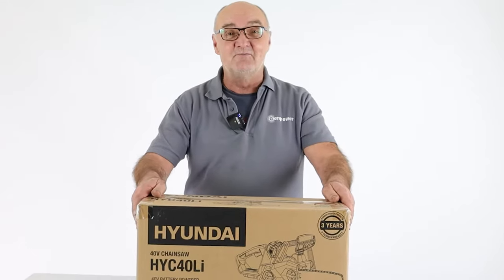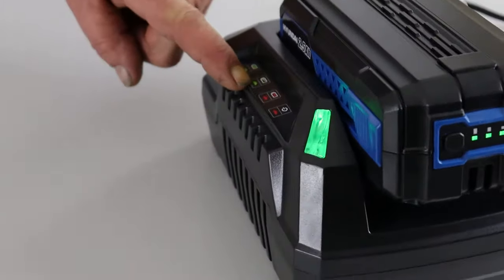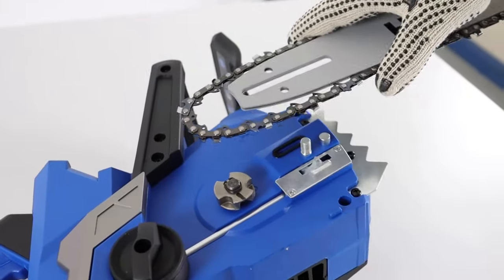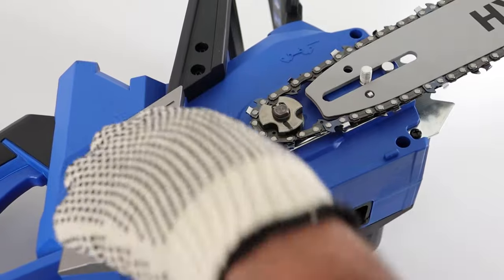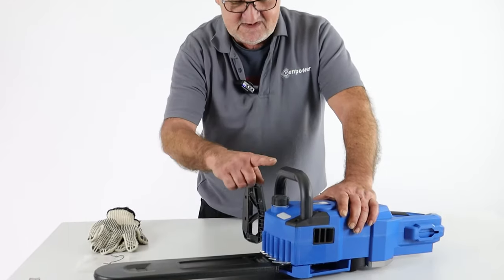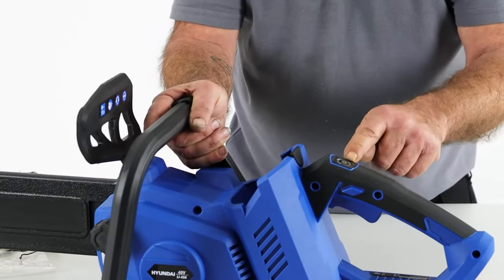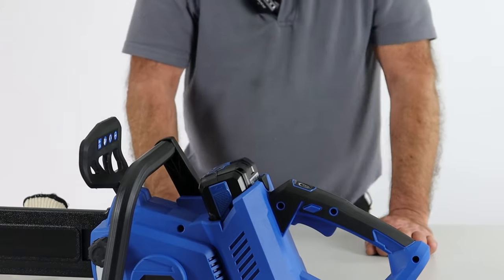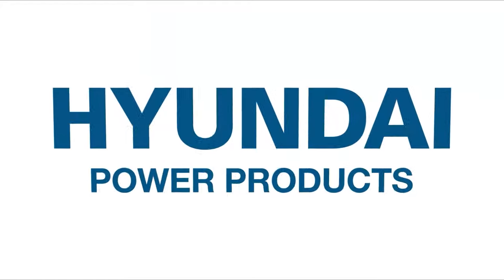Unboxing the Hyundai HYC40LI Battery Powered 40V Chainsaw (Unboxing and Assembly Guide)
Today Ade is bringing you a comprehensive unboxing and assembly video for the HYC40LI Battery Chainsaw By Hyundai Power Products.

Our full range of petrol chainsaws, battery-operated cordless chainsaws, and corded electric chainsaws are designed to appeal to both DIY users and professionals looking for the very best cutting performance.

Ranging from the latest cordless lithium-ion battery-powered chainsaws up to heavy-duty petrol machines powered by tried and tested Hyundai Euro V easy-start engines, you're sure to find the right model for your needs.

Plus, every chainsaw is backed by our platinum warranty when you buy direct from us at Hyundai Power Products.

Hyundai chainsaws feature tool-free chain adjustment and all chainsaws come with automatic lubrication and a safety chain stop that provides full protection in the event of a kick-back.

Shop for cordless, electric and petrol chainsaws with the official UK Hyundai distributor.

Hyundai 40v Cordless Chainsaw
The HYC40LI is our lightweight cordless chainsaw from Hyundai. Powered by a 40v lithium-ion 2.5 Amp-hour battery, this is the ideal chainsaw for day-to-day woodcutting tasks including felling small to medium-sized trees and chopping logs for wood burners.

The 14 inch (355mm) chainsaw bar has a fast 17m/s chain speed to provide excellent medium-duty cutting power, perfect for a range of tasks around the garden.

Sturdy and Comfortable To Use
Lightweight at just 3.9kg, this cordless chainsaw also features an ergonomic soft grip rear handle, which makes it comfortable to use for long periods of time.

To increase this cordless saw’s lifespan, it features an automatic chain lubrication system that automatically releases the chainsaw lubricant oil onto the chain, which minimises wear and tear to the chain and any damage to the starter mechanism.

Easy To Use Battery Chainsaw
To make using this battery chainsaw as simple as possible, the HYC40LI features tool-free chain tensioning, allowing you to get the very best performance out of your chainsaw and minimising any interruption to your chopping. Note that we recommend using a high-quality chain lubrication oil (sold separately).

It’s quick and easy to assemble out of the box, allowing you to get it in your garden for the first cut in no time at all. With no engine to service, you also don’t need to spend time checking air filters or spark plugs, making it extremely easy to maintain. All you need to do is add chain lubrication oil (not included).

Under optimum conditions, this cordless chainsaw has an average battery life of 58 minutes, but this is dependent on a range of factors such as the type of wood being cut.

Cordless Chainsaw Benefits
No cables, no petrol and no pollution - this eco-friendly chainsaw is powered by a 40v lithium-ion 2.5Ah battery, which means no more messy fuel to have to deal with and no dangerous mains cables to cut through - cutting wood has never been easier or safer.

Our 40v range, which also includes our grass trimmer, hedge trimmer, leaf blower and full selection of lithium-ion mowers, all use the same battery so you can have multiple batteries charged and ready to go by purchasing additional machines from the collection.

3 Year Warranty
The HYC40LI cordless chainsaw comes with a 3 year Hyundai warranty* / 1 year commercial warranty* (terms apply) with full UK parts and service backup to maintain your saw for years to come.

At A Glance:
40v cordless chainsaw
Ideal for garden maintenance such as felling medium trees and chopping logs
Lightweight at just 3.9kg
14” bar and chain
17m/s chain speed
Automatic chain lubrication for longer chain life
Interchangeable battery - the same battery powers our entire 40v range
3 year home-use warranty* / 1 year commercial warranty*